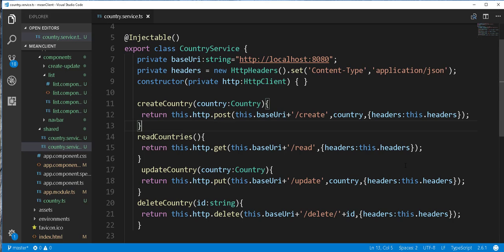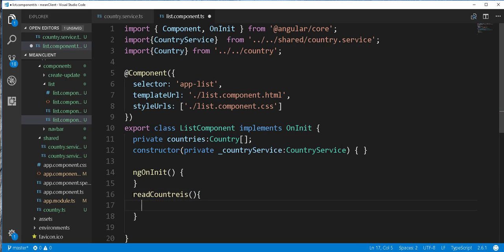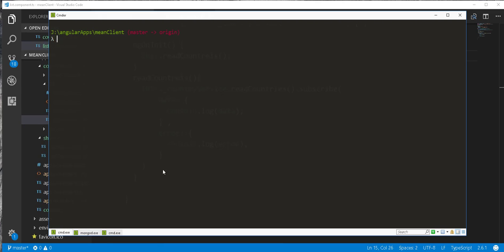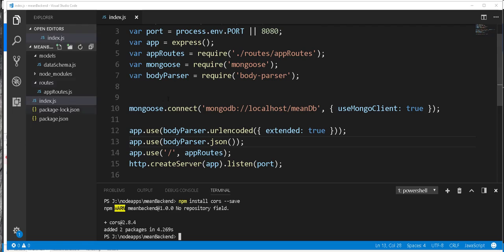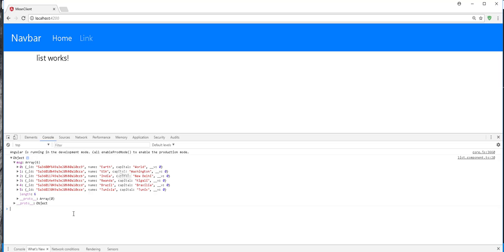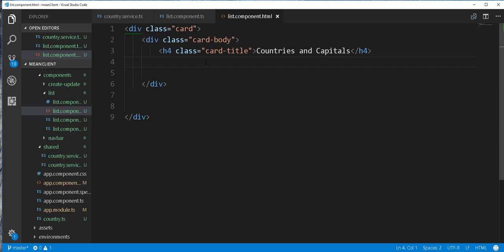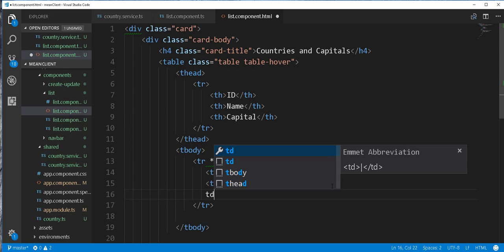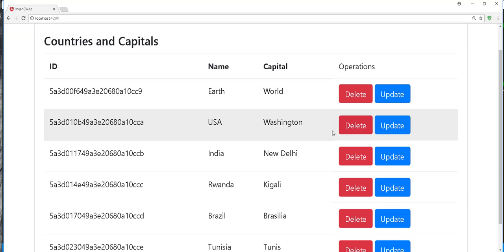MEAN CRUD-App with Angular 4.3/5 #6-Nodejs CORS & Read Operations